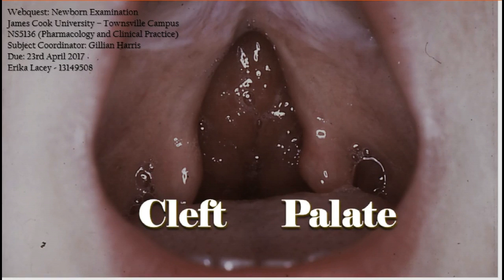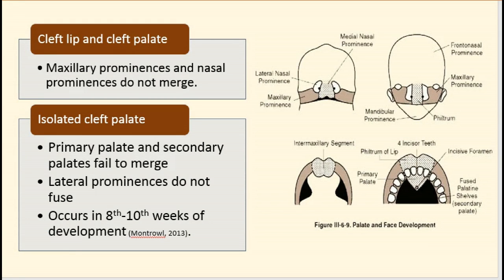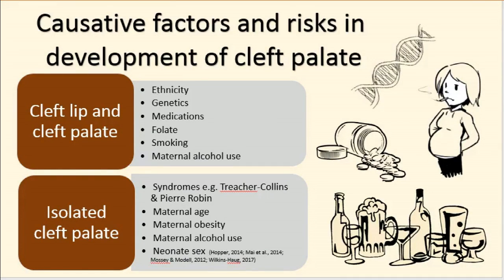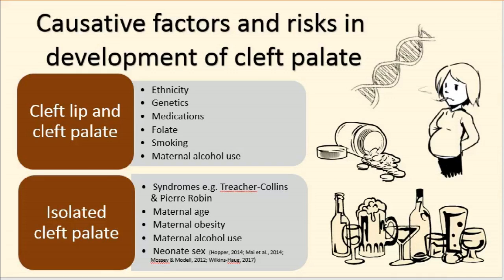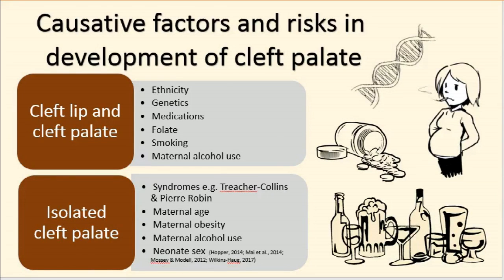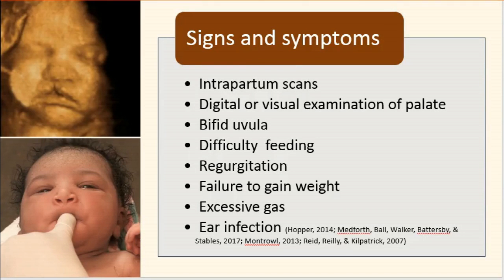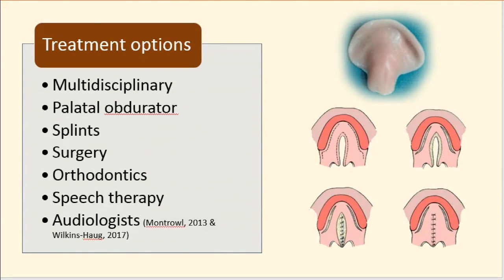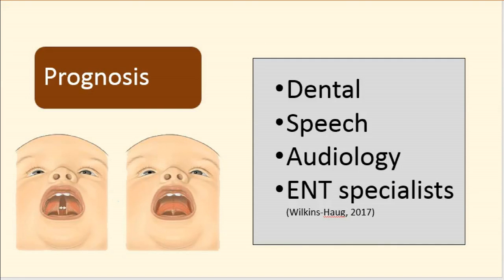Newborn Examination: Cleft Palate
Risks, causative factors, and treatment of cleft palate.